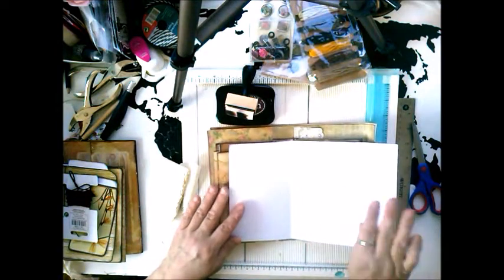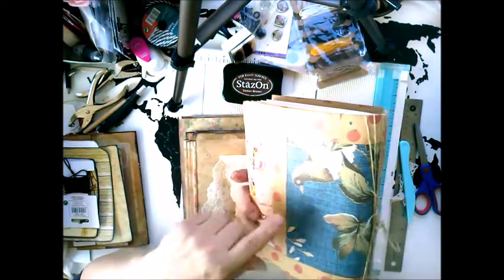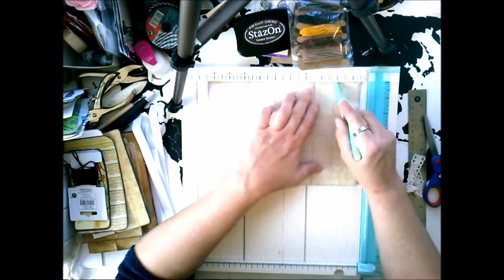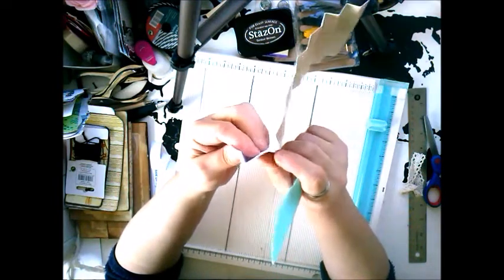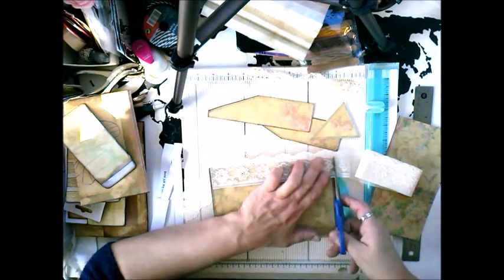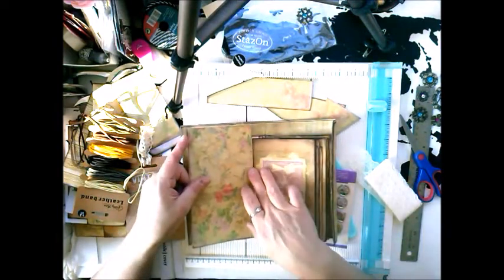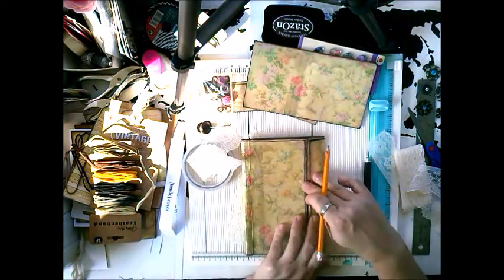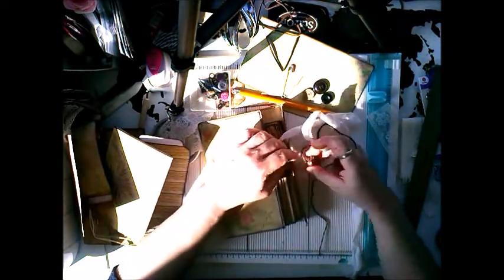Embellishing plan, show and tell, the binding and more vintageness P3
Hey everyone! hope you are doing okay, I'm having so much fun making this Journal, I make digital Junk Journal kits, Journal kits and much more, this pocket and folder can also be a template,
if you would want to check it out, I have an Etsy shop called Arrabella heart for art and am now currently quite buzzy making a new digital kit in the 8,5 by 11-inch size, and it will be in my shop asap, down below a link to my Vintage pocket folder digital kit part 1

here is my Etsy shop link

please tell me what you think about it, so far,  and also what you think about my YouTube channel, and thank you so much for watching, there will be a new part tomorrow where I will show the rest of this vintage Journal, hope to see you in my next video and be sure to leave me a comment, that will be very much appreciated, xoxoxo Arrabella